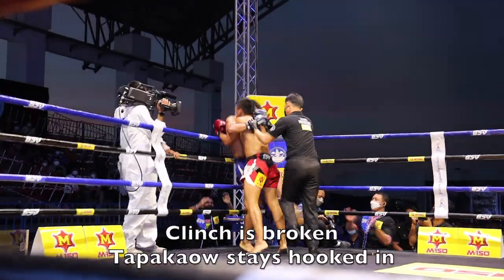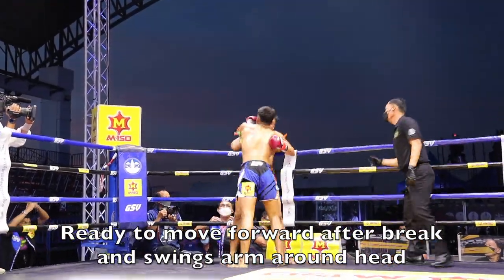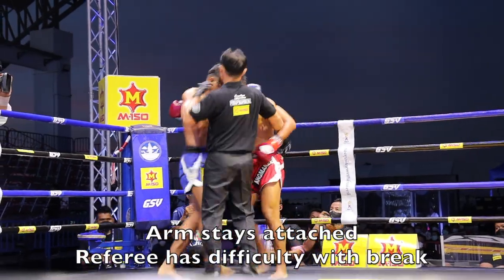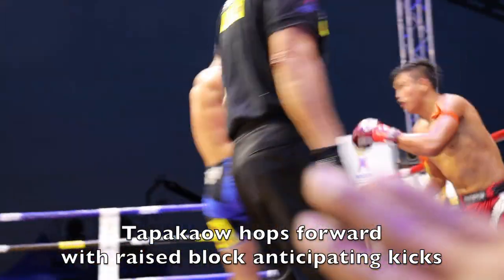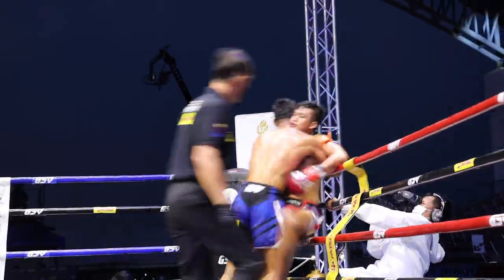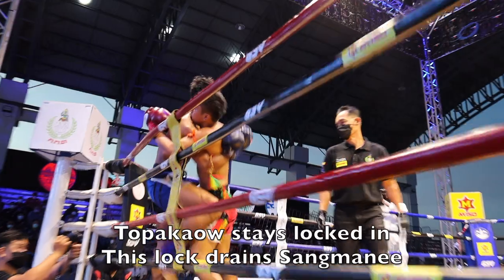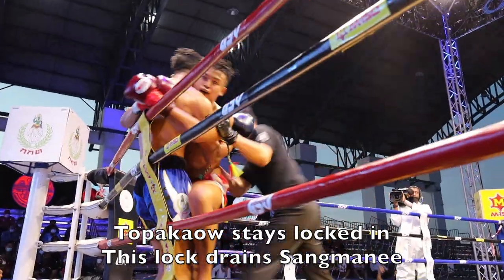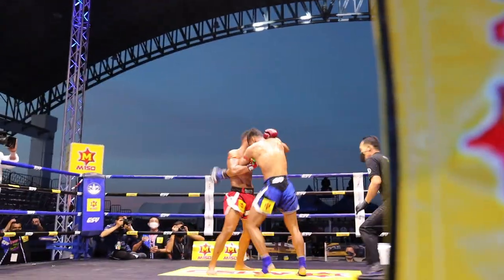Muay Thai Film Study: Muay Khao Techniques